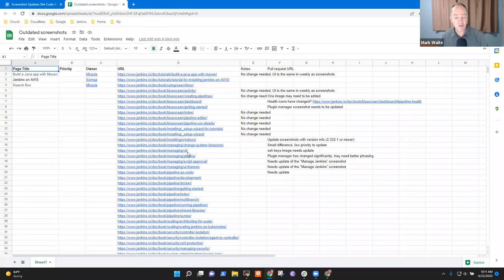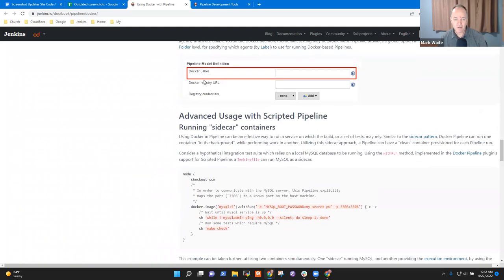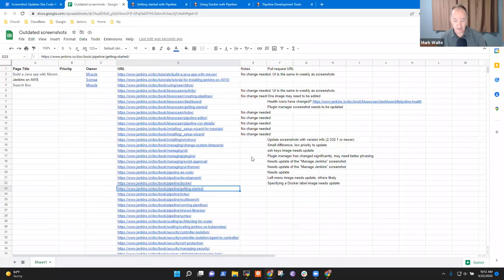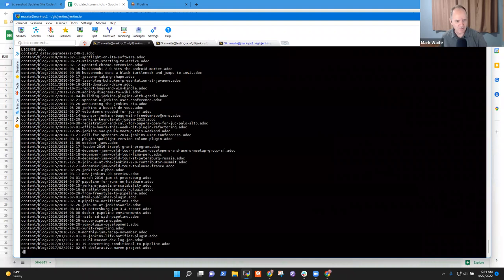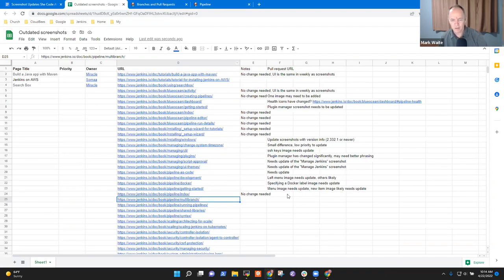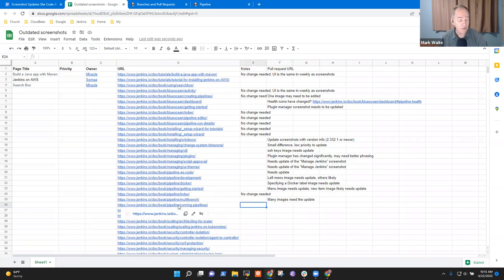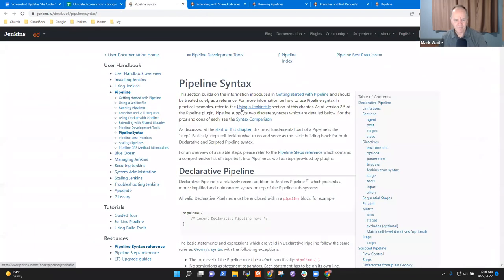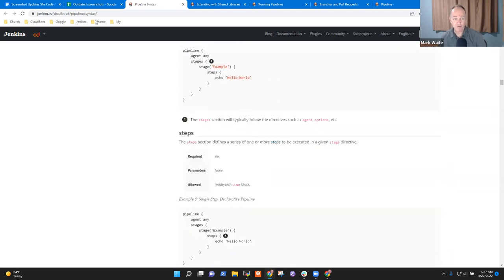2022 04 22 Screenshot Updates